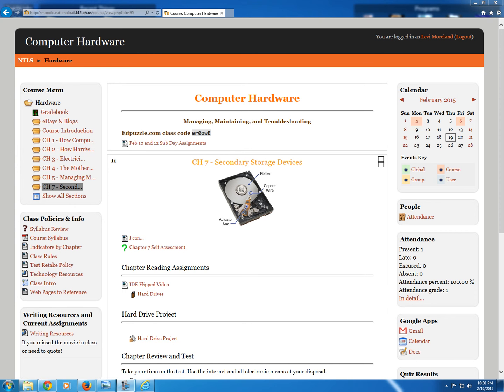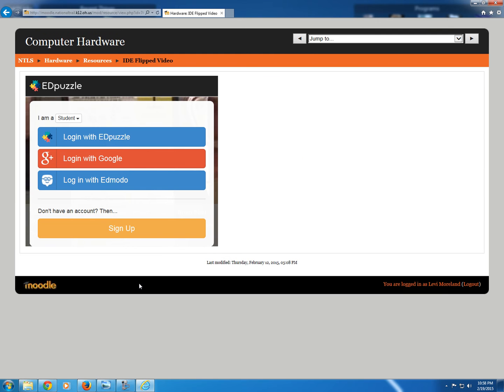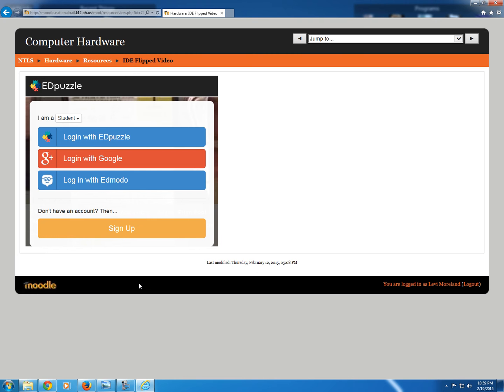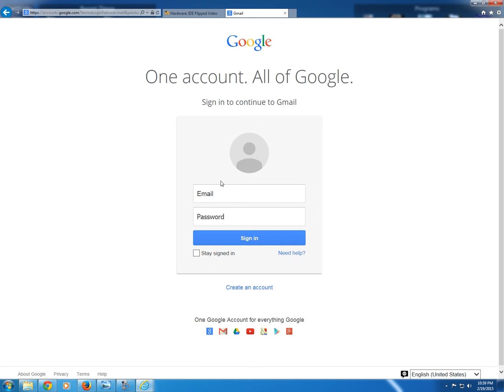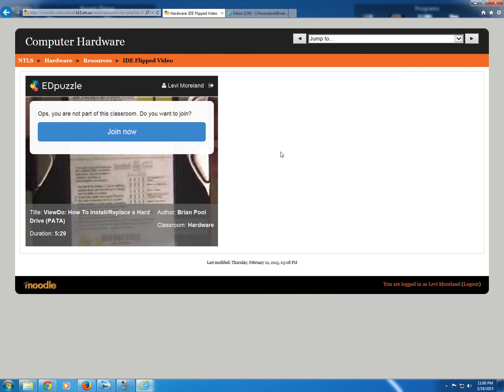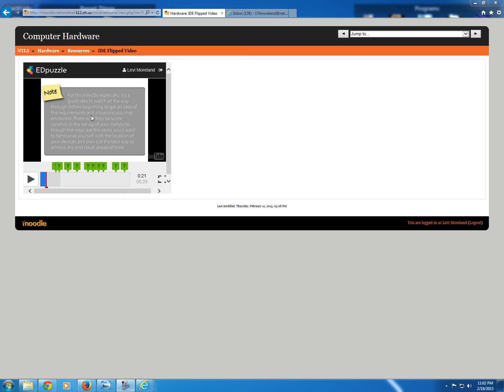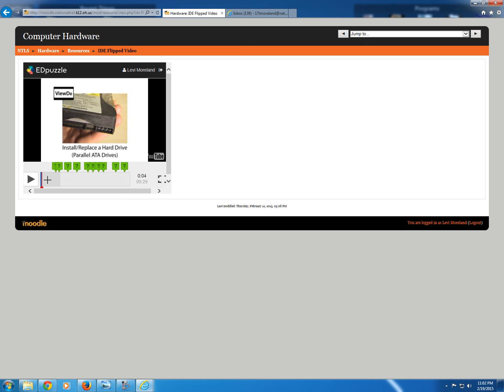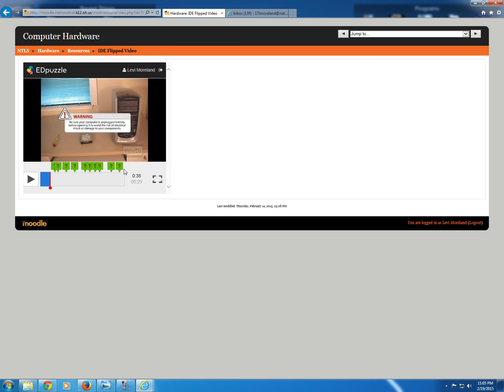Using Edpuzzle for the first time.